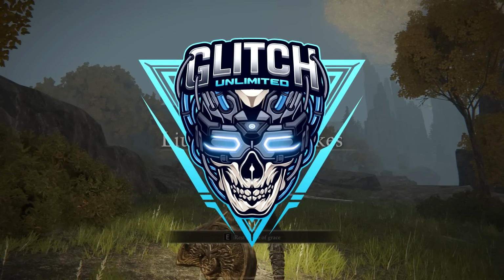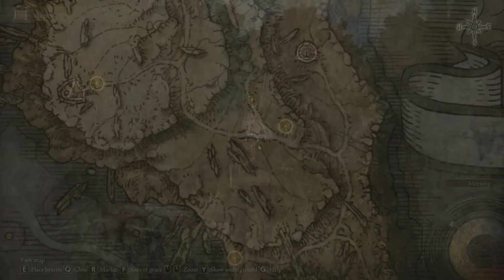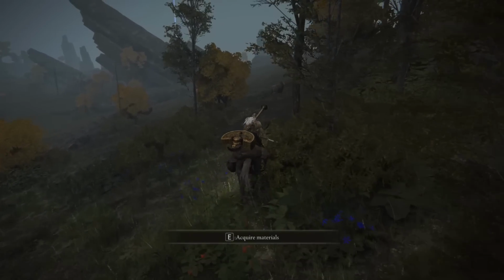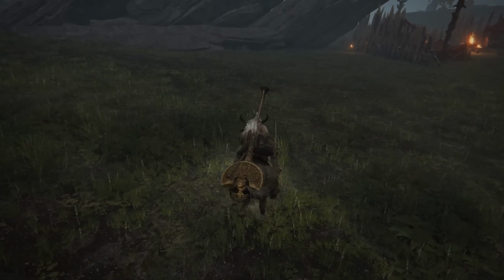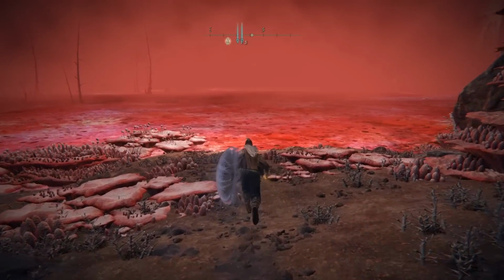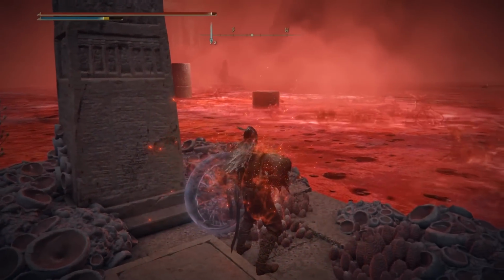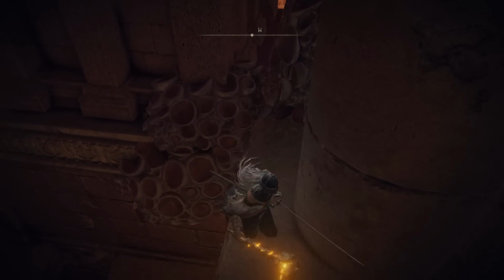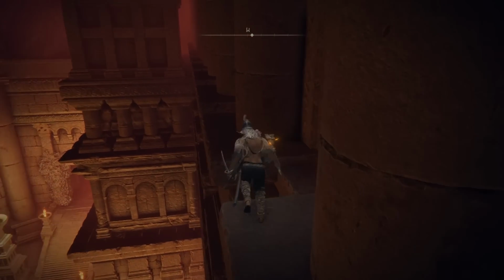Elden Ring - Lake of Rot! 200K Runes in 30s! PATCH 1.08! BEST Rune Glitch! No AFK Farm!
Hey, today we go over NEW Glitch for Patch 1.08. Rune Farm Glitch! Previous video BEST Rune Farm Glitch on Elden Ring! 400K in 30 seconds! 25 Million Runes Up to! You are going to be able to Level Up Fast! And be able to do this Early Game! NO AFK! The Best Rune Farming Glitch!